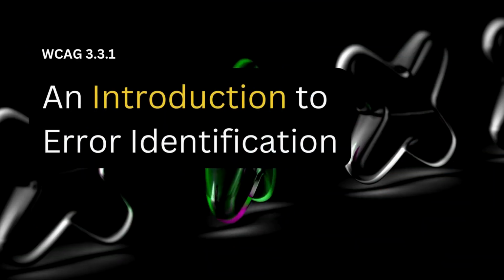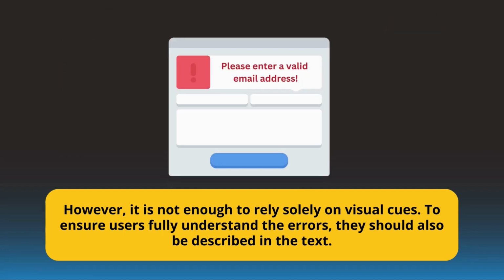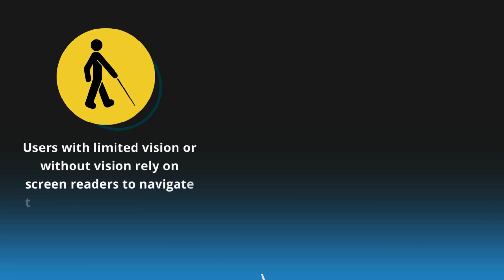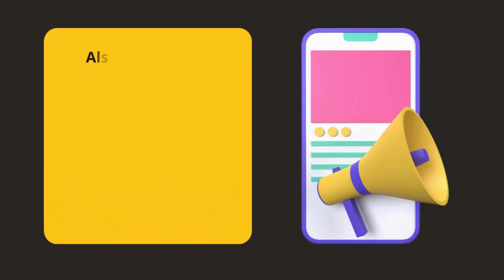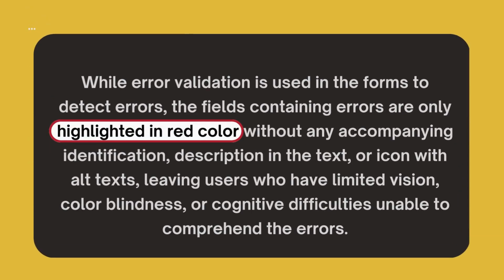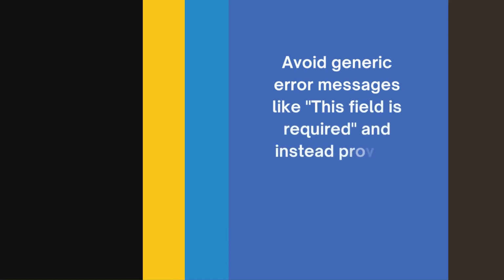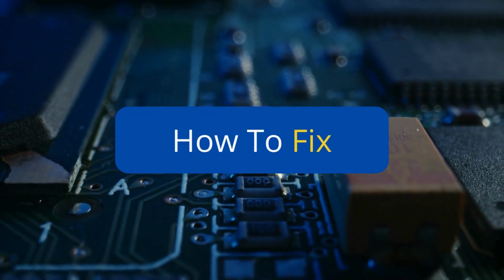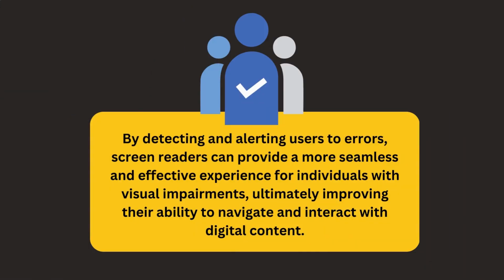Understanding WCAG SC 3.3.1 Error Identification (Level A)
Gain a simplified understanding of SC 3.3.1,  which pertains to Error Identification (Level A)

3.3.1 Error Identification: If an input error is automatically detected, the item that is in error is identified and the error is described to the user in text. (Level A)

About Raghavendra